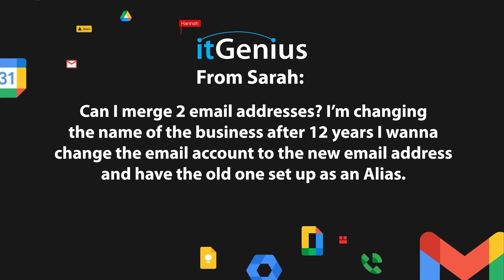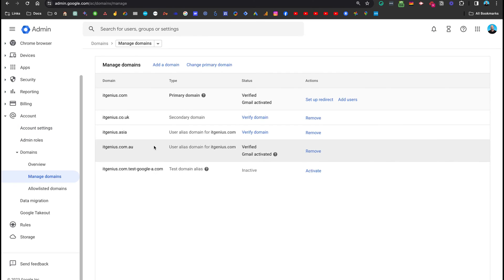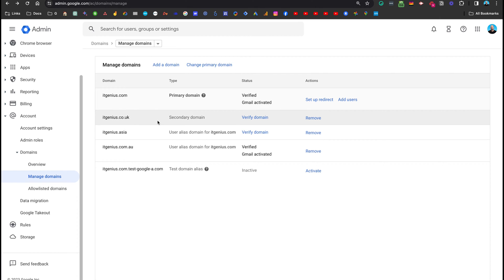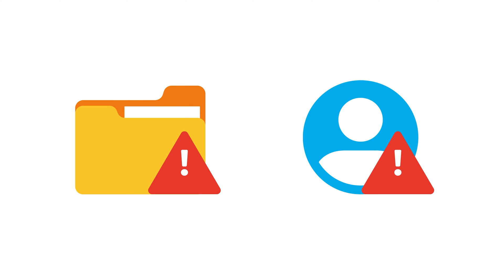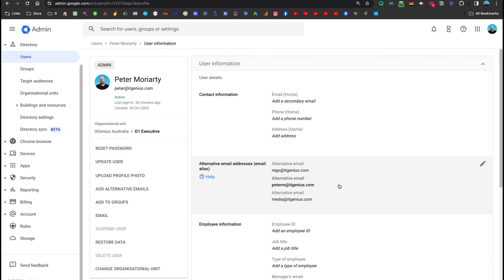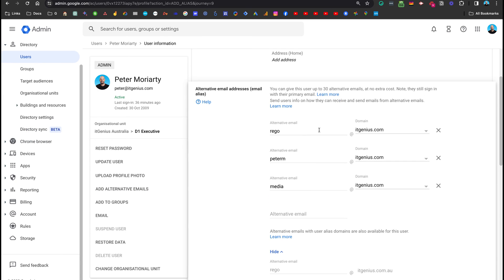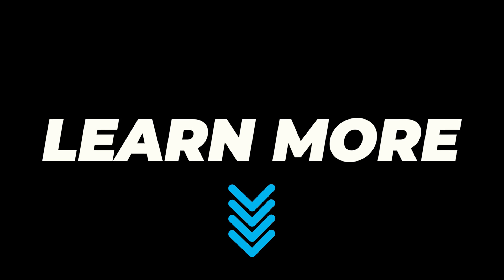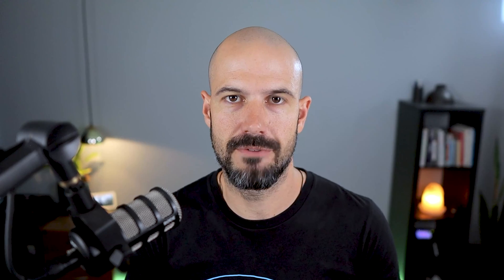Consolidate Multiple Email Addresses with Different Domain Names or Brands in Google Workspace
"Can I merge 2 email addresses? I'm changing the name of the business after 12 years I wanna change the email account to the new email address and have the old one set up as an Alias."